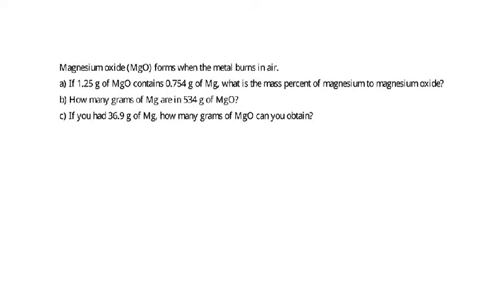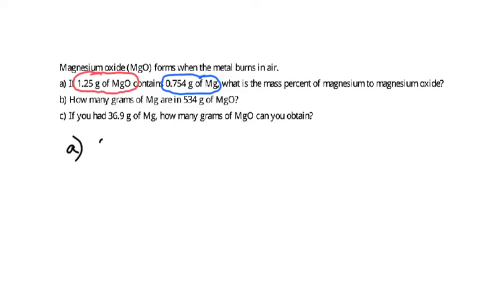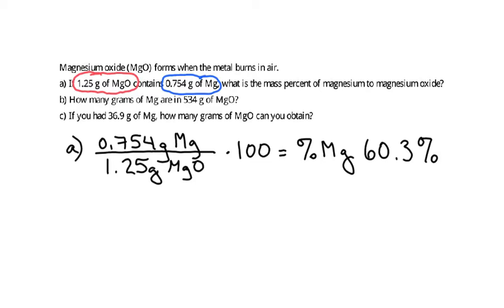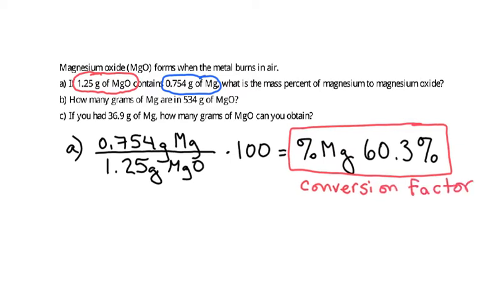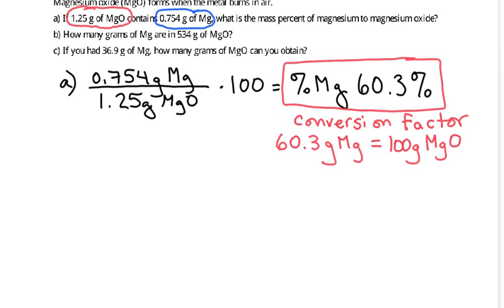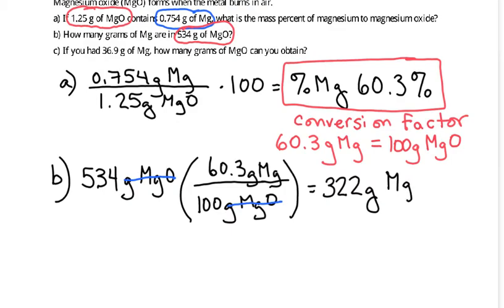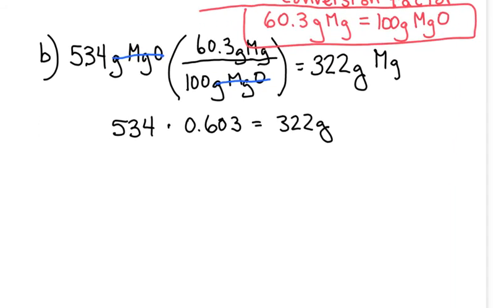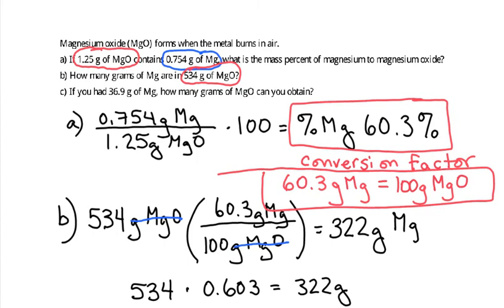Constant composition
This is a three part problem that deals with the Law of Constant Composition and its applications.